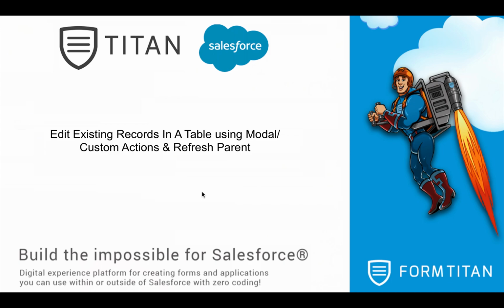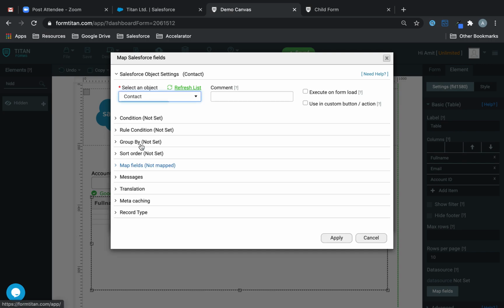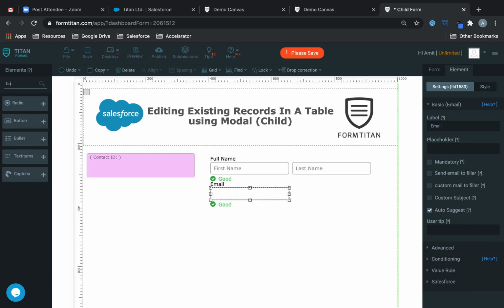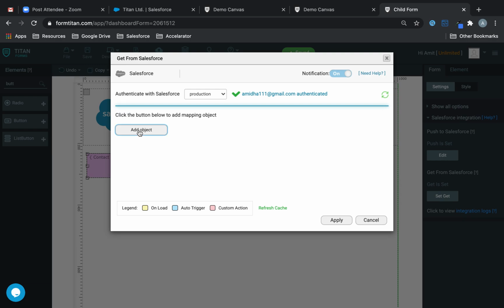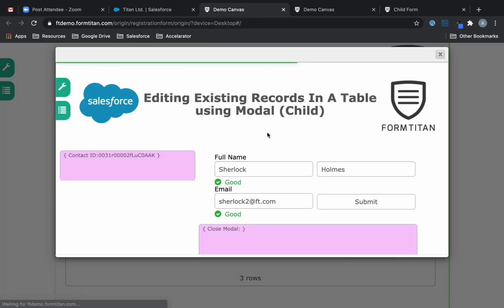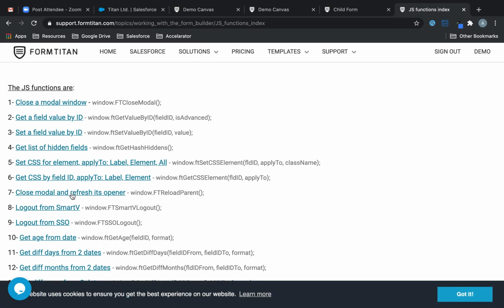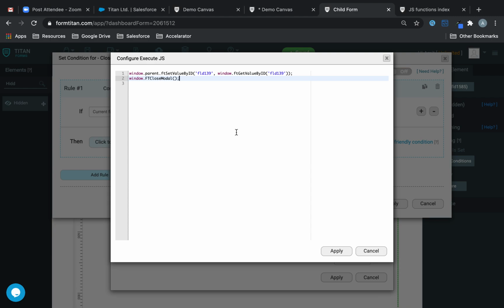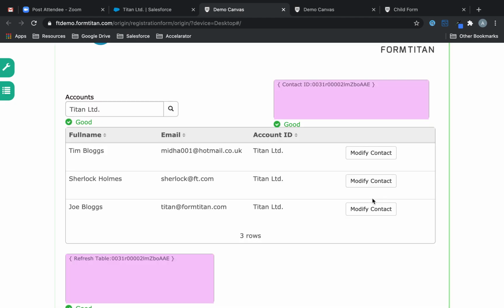Edit Existing Records In A Table using Modal/Custom Actions & Refresh Parent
In this video we will show you how to Edit Existing Records In A Table using Modal/Custom Actions & Refresh Parent.